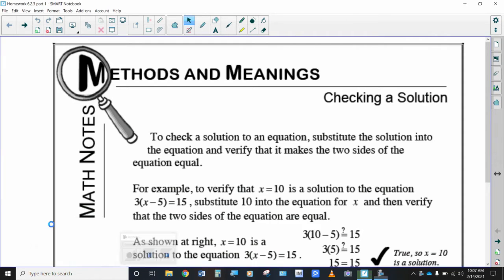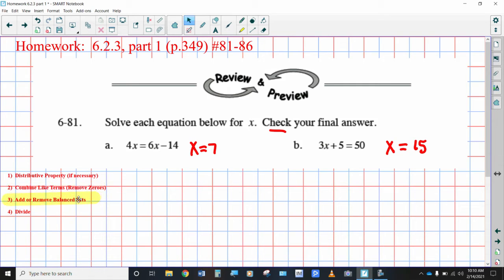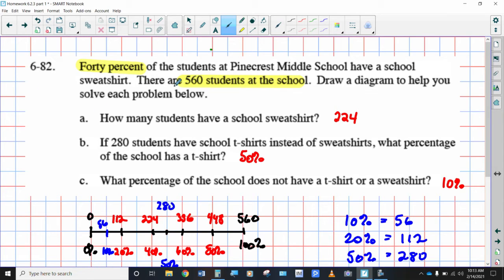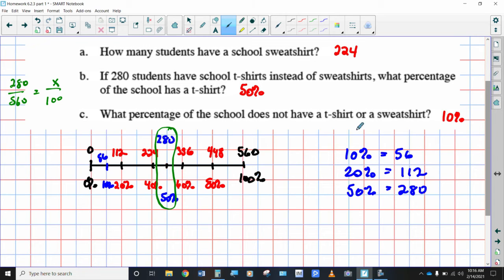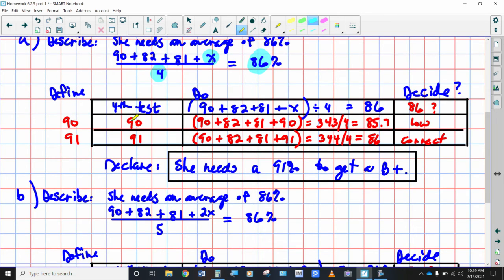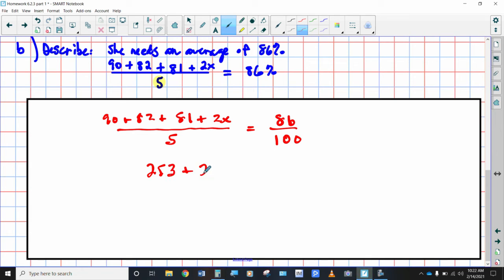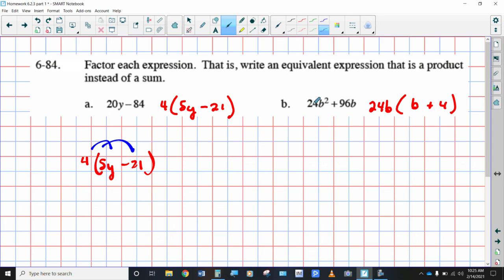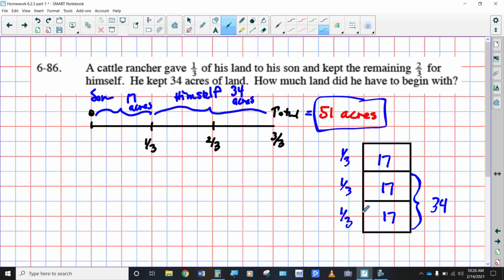7th Grade Homework Ch6 2.3 pt 1